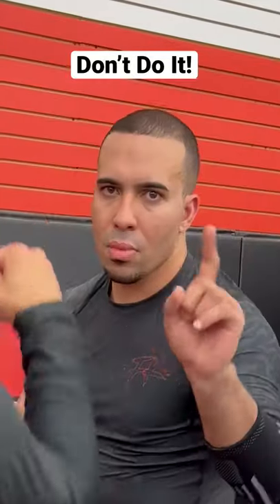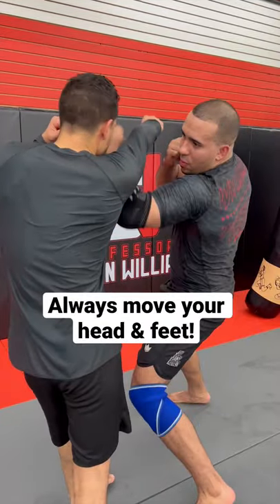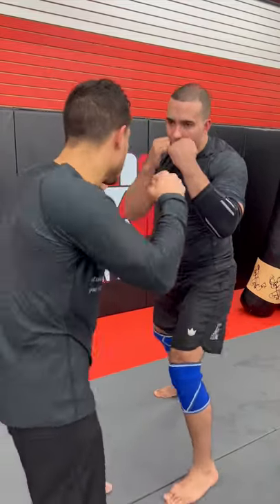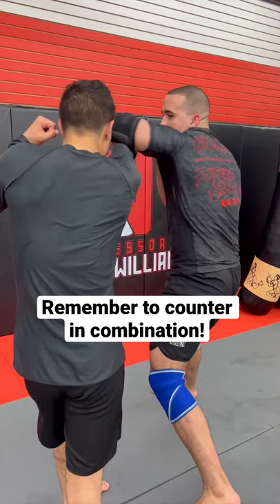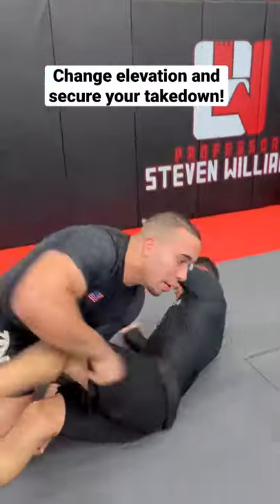doing this will get you knocked out🥴